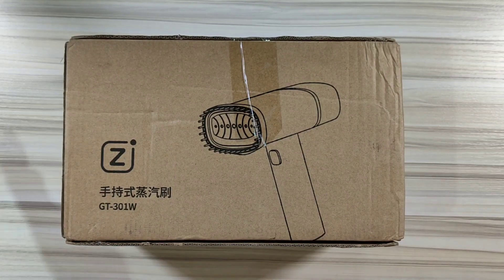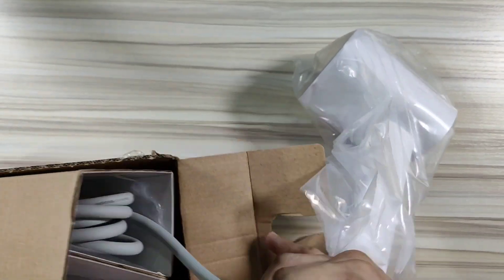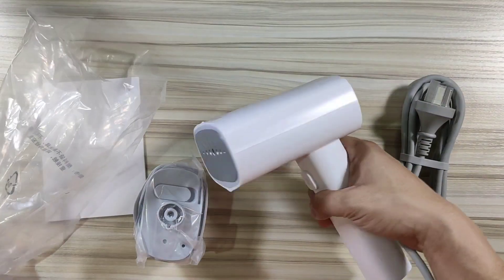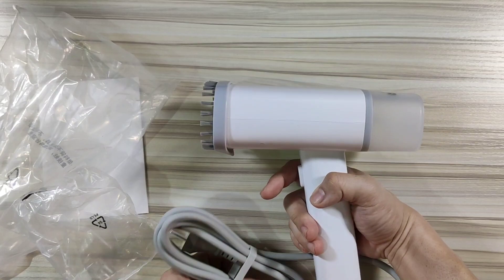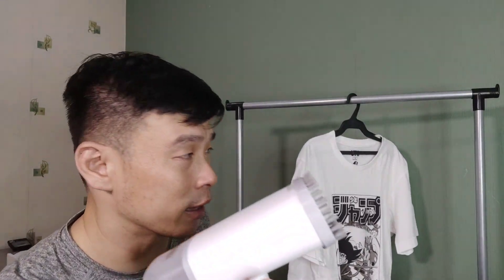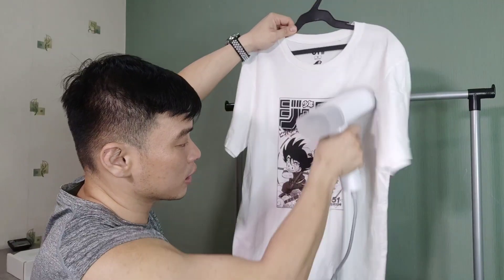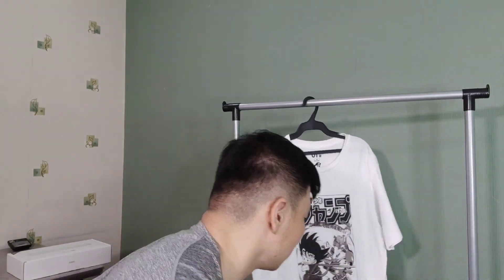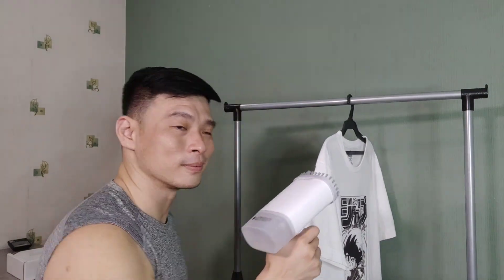Xiaomi Youpin Steam Iron